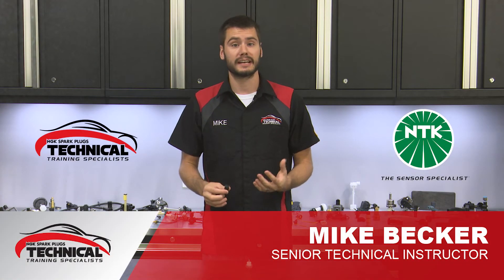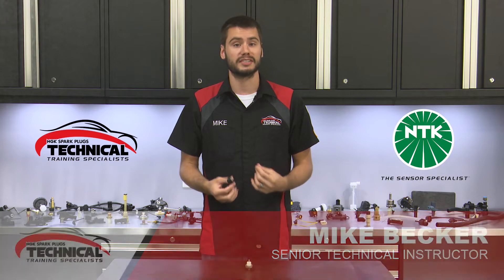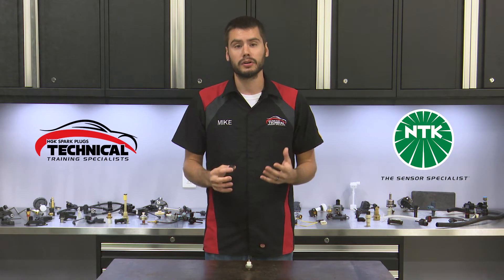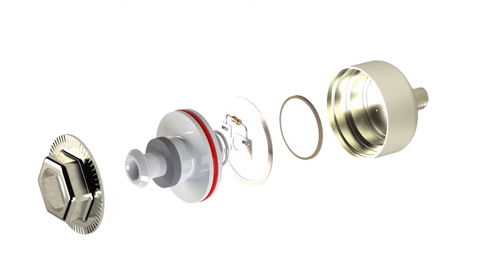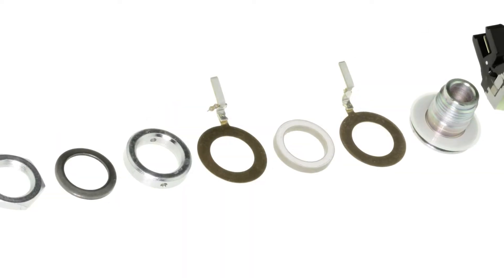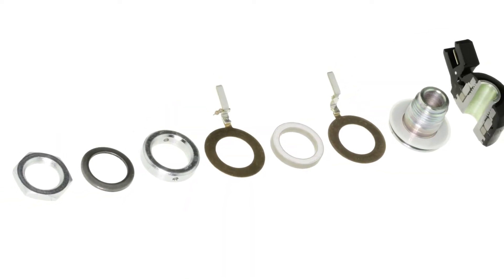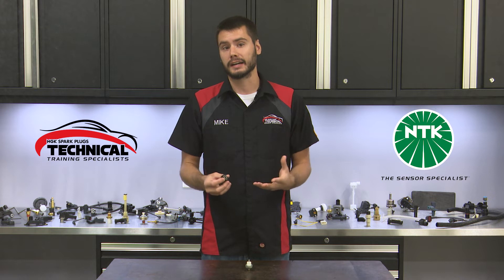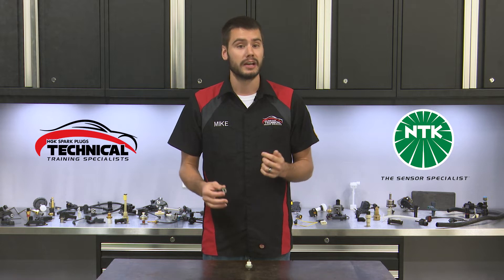NTK - Knock Sensor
The NTK Knock Sensor is a premium quality replacement sensor for your vehicle.

The knock sensor is used to detect engine pinging, or knock. This information is sent to the engine control module and ignition timing is adjusted.